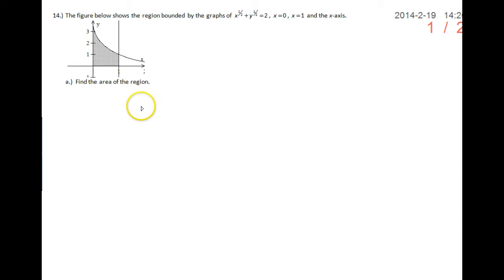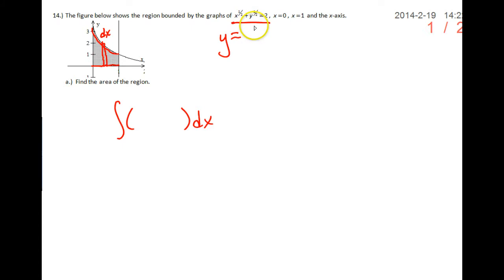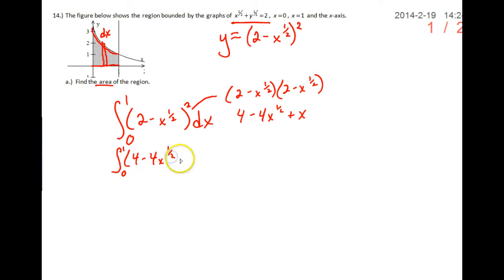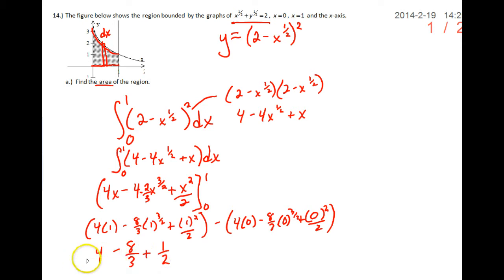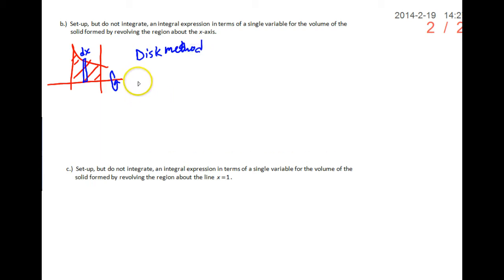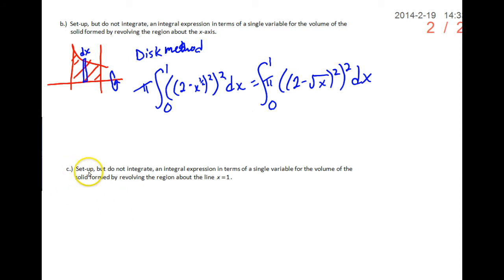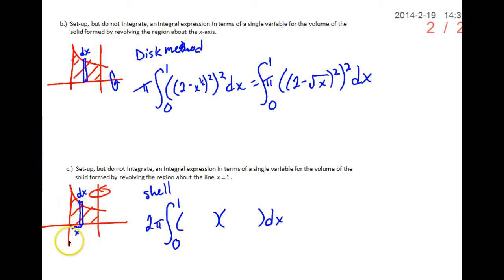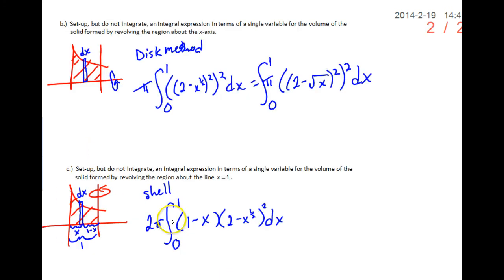Unit 8 Review #14